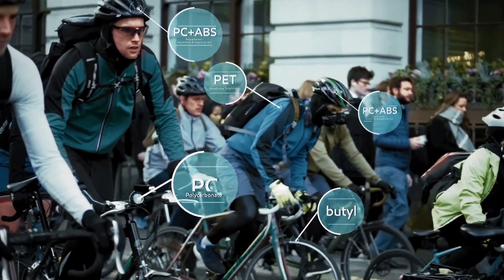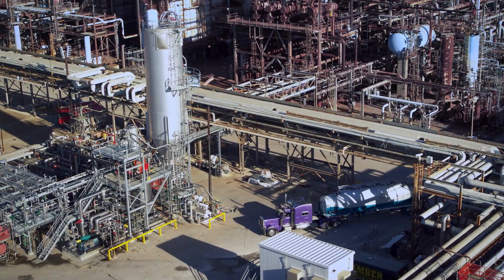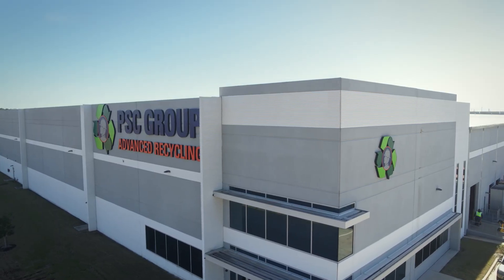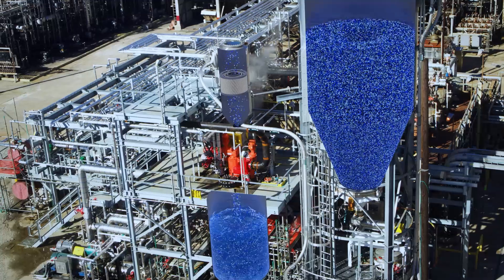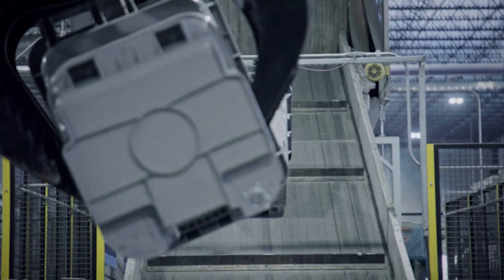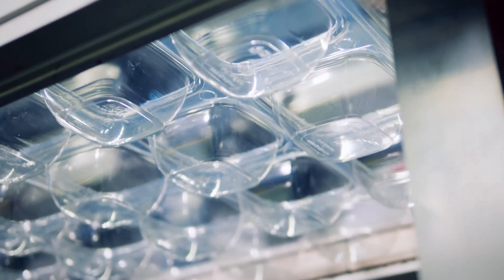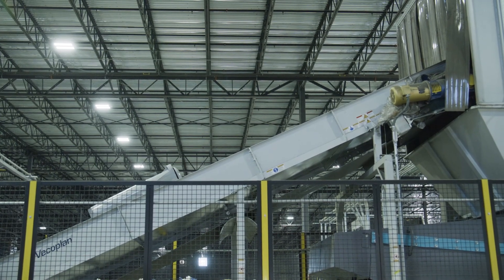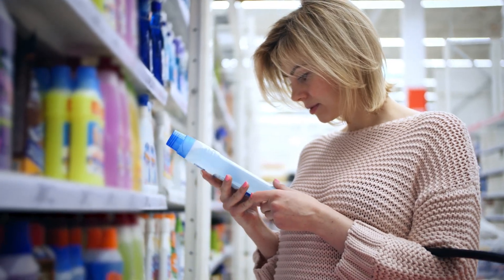ExxonMobil's Exxtend technology for advanced recycling virtual tour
At ExxonMobil’s facility in Baytown, near Houston, Texas, we’re turning plastic waste into new materials with our Exxtend™ technology for advanced recycling. In this video, see how difficult-to-recycle plastics can be transformed into valuable new products.